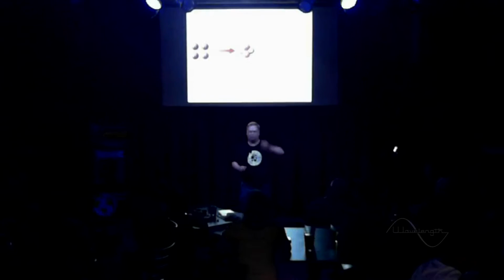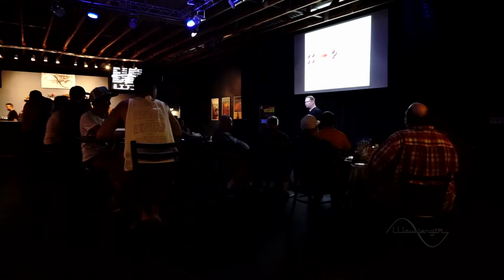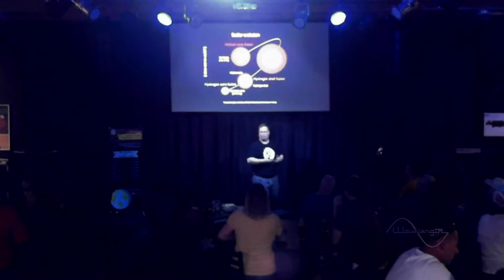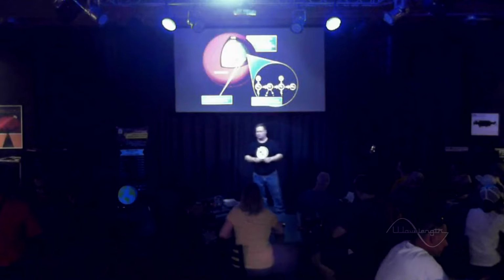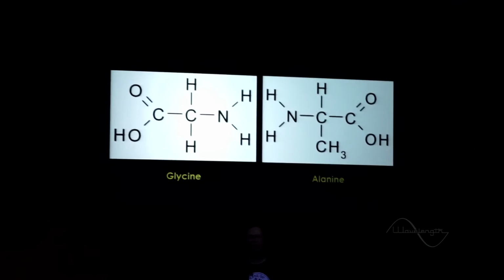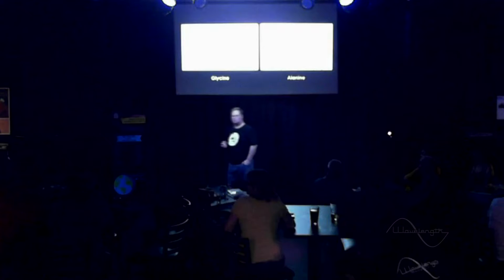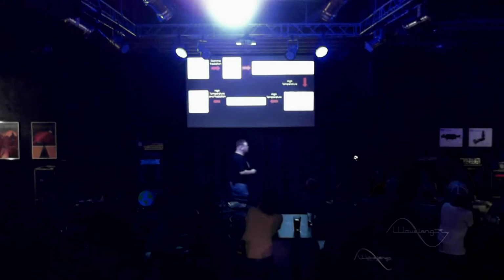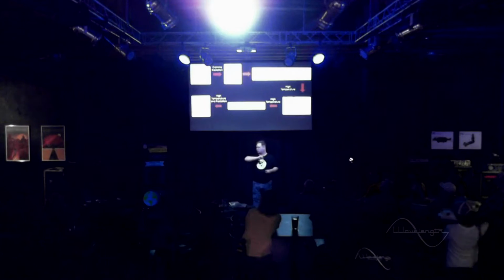Chemistry of the Universe | Wavelength Brewing Co. | August 28, 2015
At one time or another, all science enthusiasts have heard Carl Sagan’s words: “We are made of star stuff.” But what does that mean exactly? Learn about the incredible processes that create calcium, potassium, iron and other elements in the universe around us (and the beer in your glass, for that matter). Wavelength Brewing Co. is honored to welcome back Shane Haggard, Analytical Chemistry Professor at San Diego City College, to teach us about the Chemistry of the Universe!